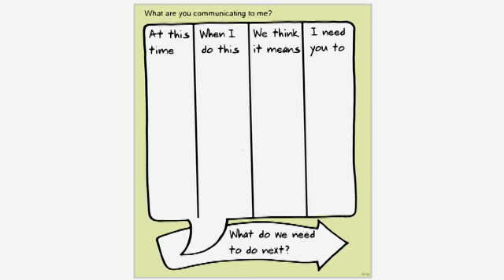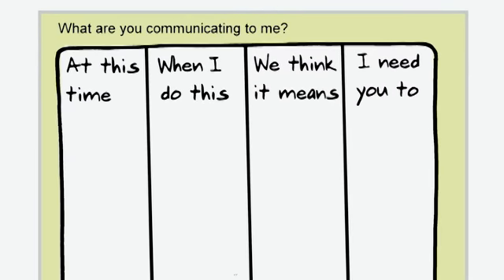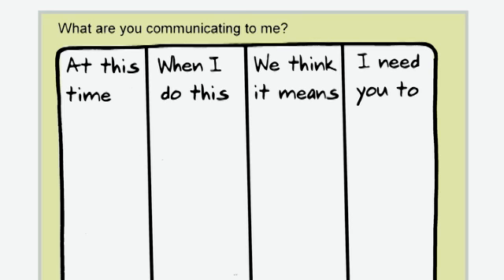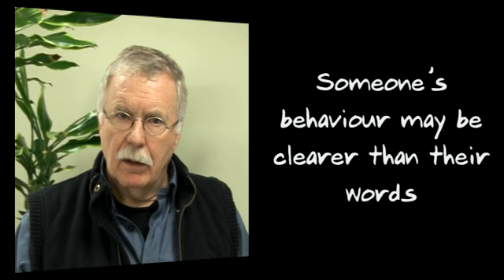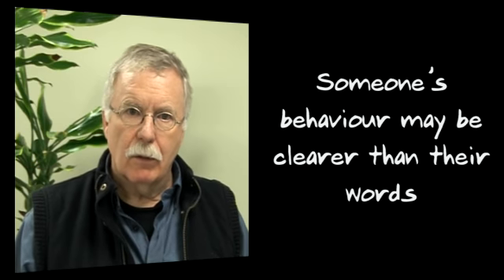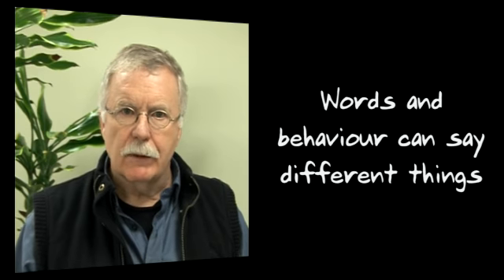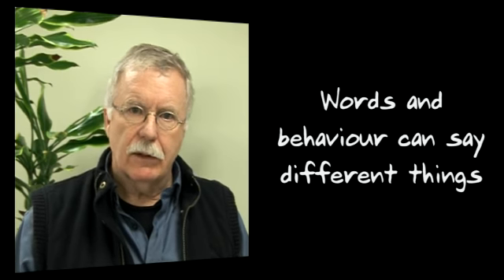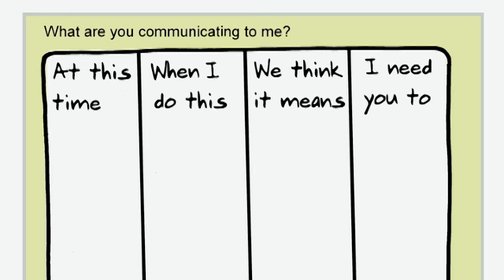Person centred thinking tools to enhance voice, choice and control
Michael Smull introduces two person centred thinking tools to enhance voice, choice and control; communication charts and decision making profiles